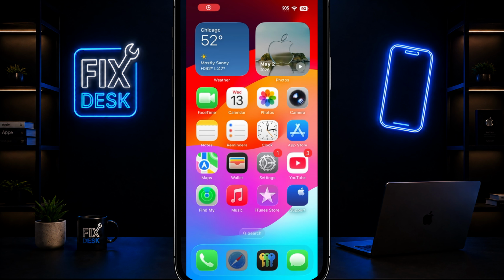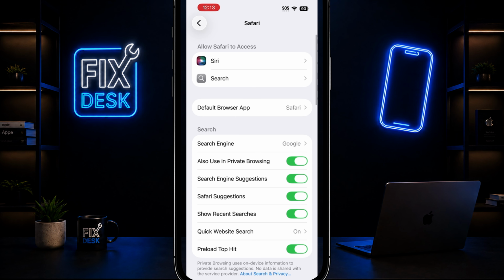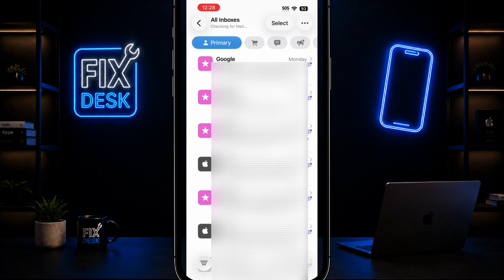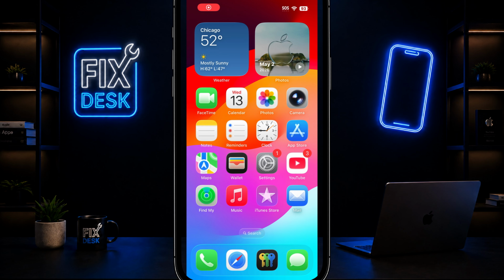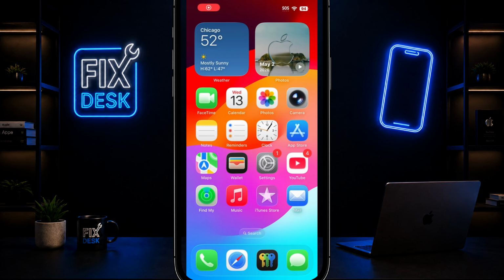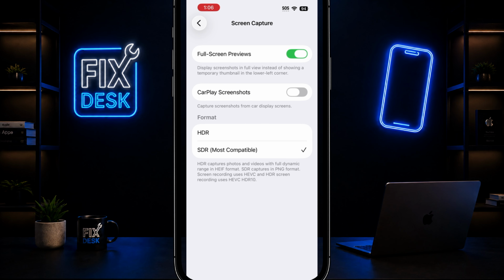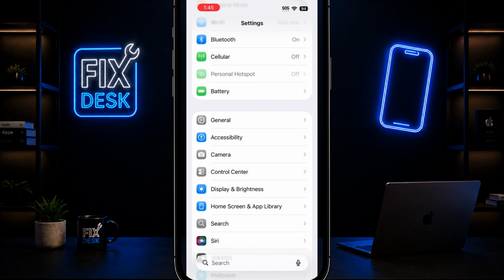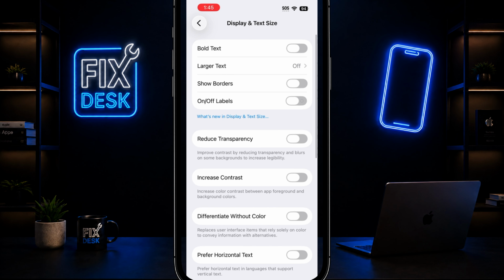Hate the New iPhone Update? Change these settings NOW!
Hate the new iPhone update? You’re definitely not alone.

In this video, I’ll show you 5 iPhone settings you can change right now to make your iPhone feel more normal again — including fixing annoying Safari changes, Mail categories, Liquid Glass transparency effects, screenshot popups, and more.

You can’t go back to older iOS versions… but you CAN bring back some of the older iPhone experience with a few simple settings changes.